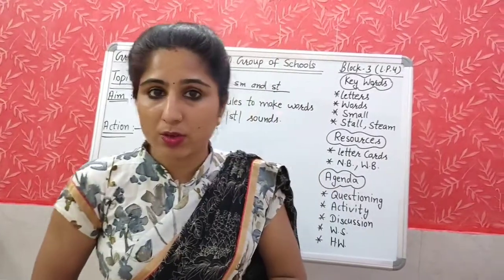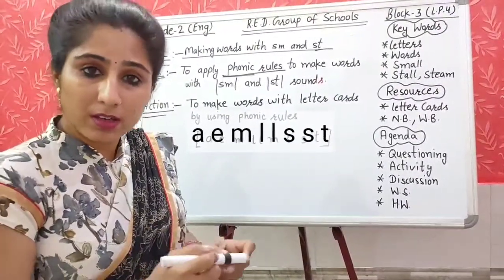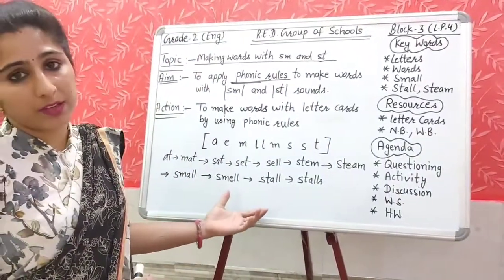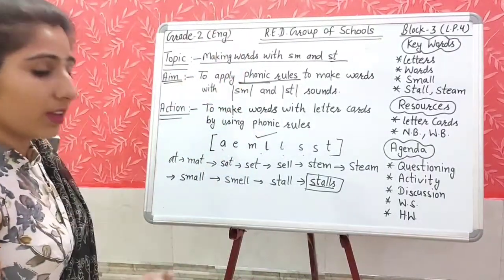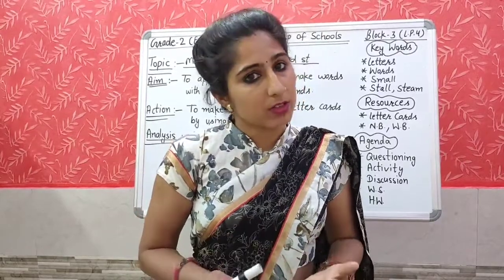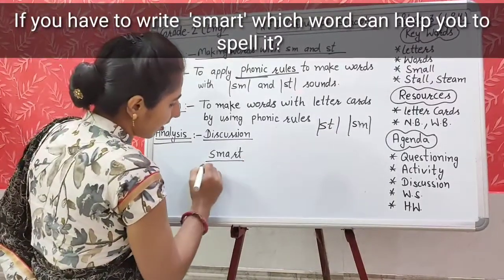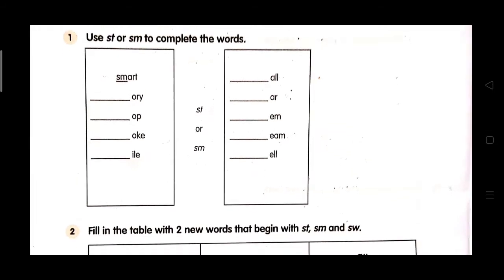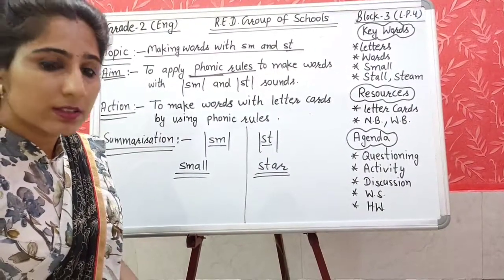Grade-2 English 10-06-2020 Block - 3 Lesson - 4(Making words with sm & st)